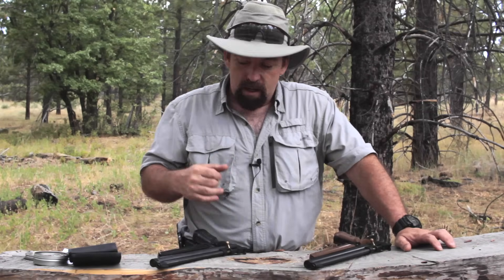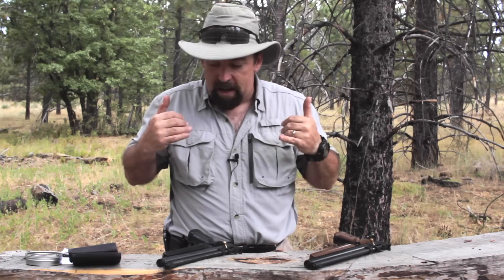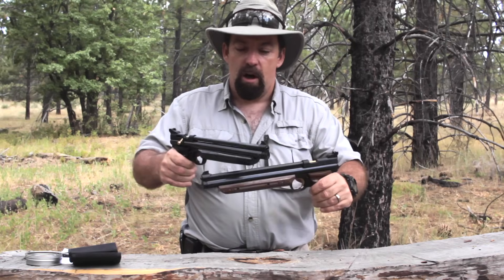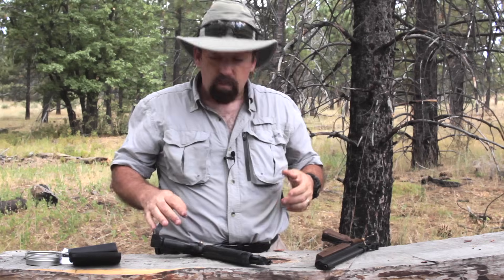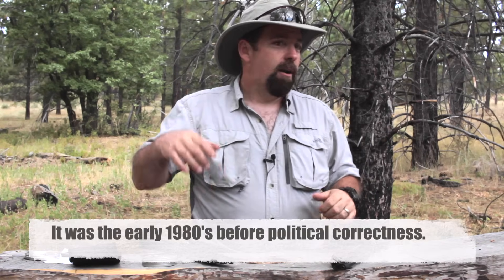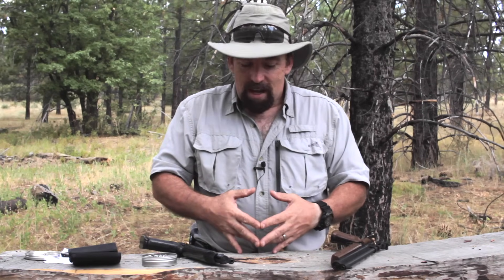Airgun Calibers .177 or .22 Which one to choose?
You want to purchase a new pellet rifle or pistol but your not sure which caliber to purchase?
  In this video I talk about the pros and cons of each caliber to help you make a better decision when your making your next pellet gun purchase.

Here's a link for a great deal on OLIGHT Flashlights.